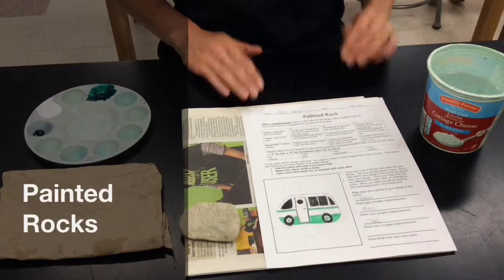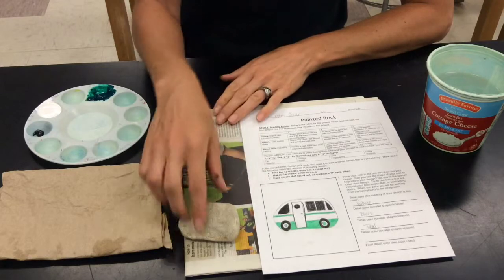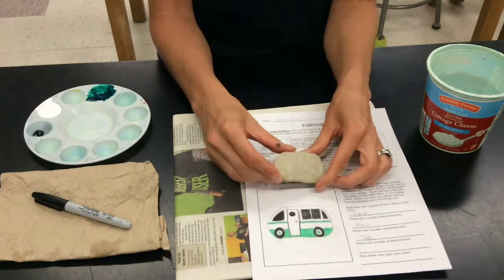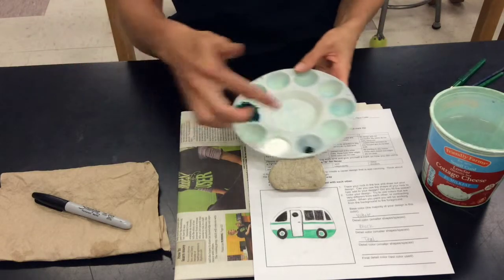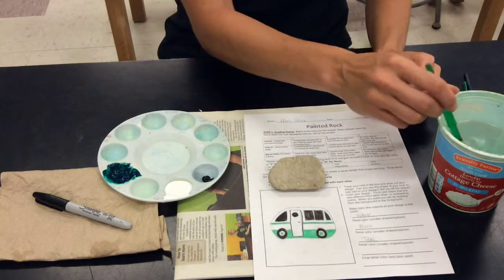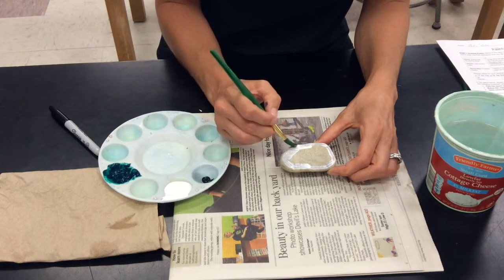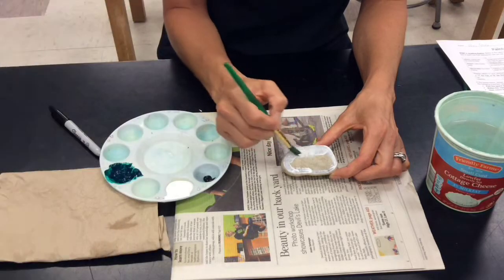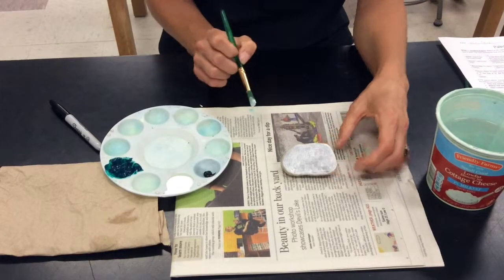Painted Rock-Base Coat